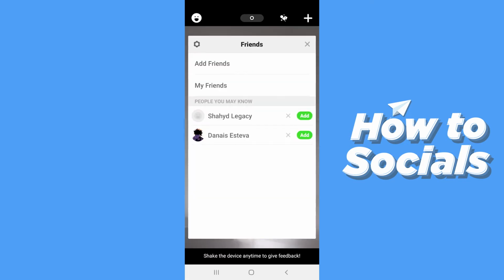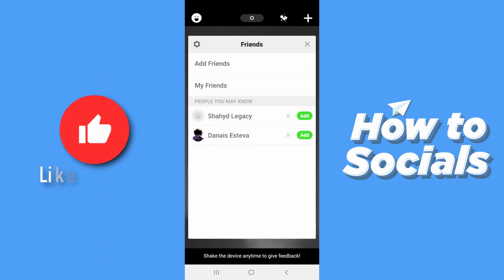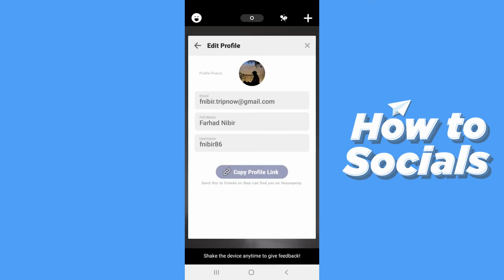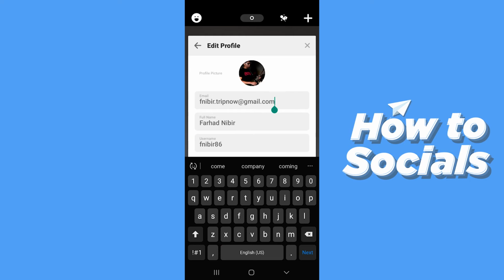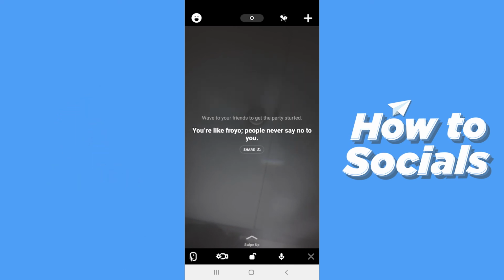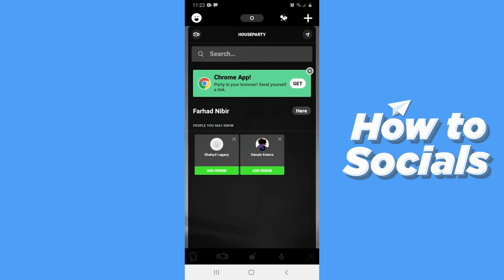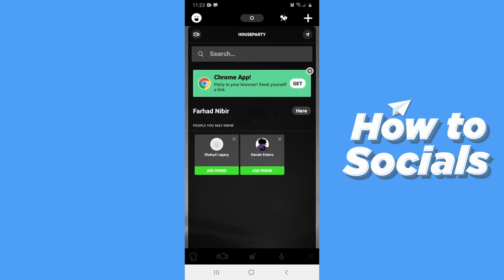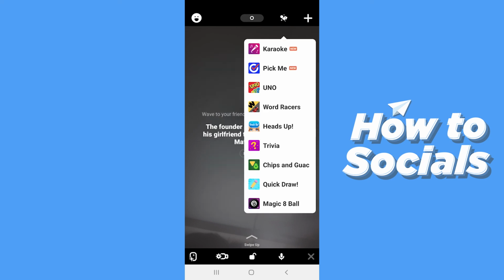How to Use Houseparty - Group Video Calls, Games & More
In this video, I show you how to use Houseparty - a fun new app for group video calls, games, and more. This is a perfect pastime with friends and family!